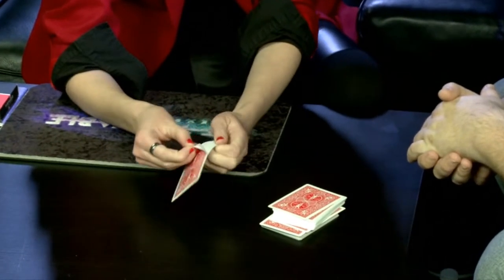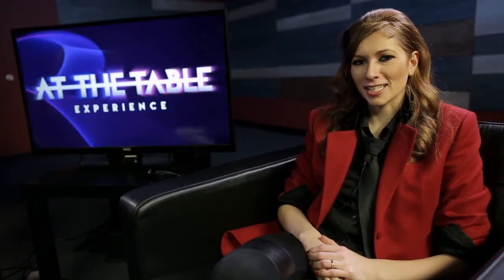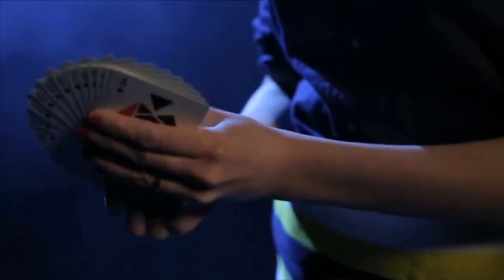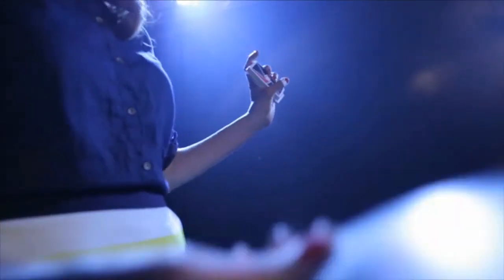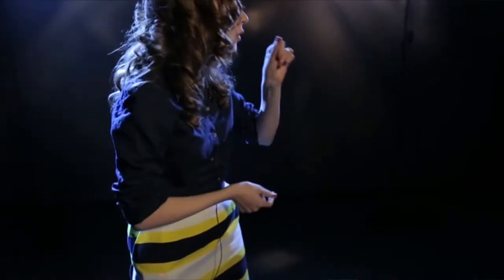At the Table Live Lecture Ekaterina - DVD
This AT THE TABLE EXPERIENCE with Ekaterina, will have a little bit of everything for everyone. Ekaterina, who appeared on the SyFy hit show, Wizard Wars, will be giving you an exciting class in cardistry, magic &amp; showmanship. There will be something here for both the complete beginner as well a... For More Details and Purchase,